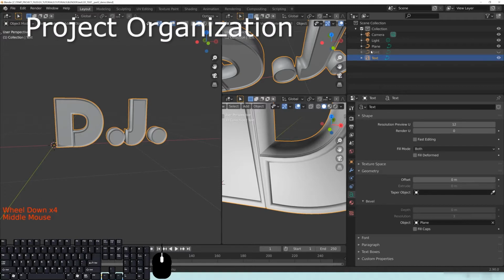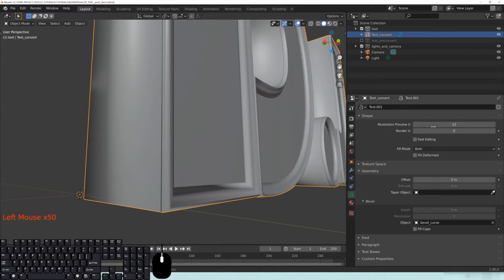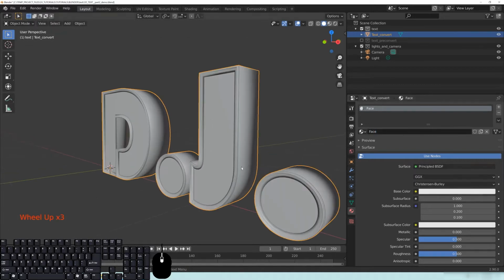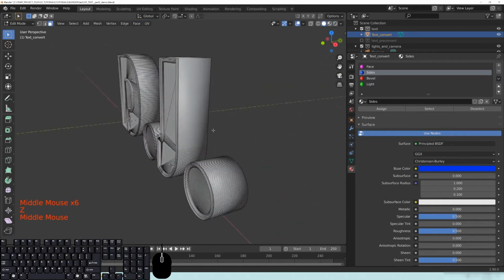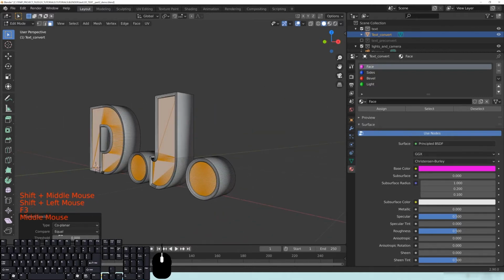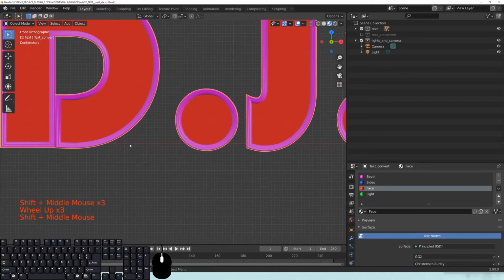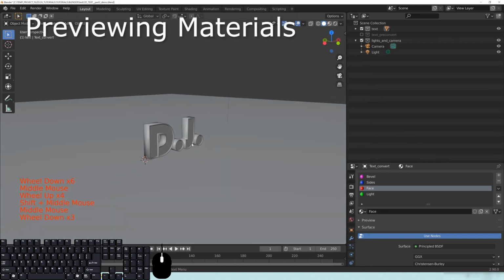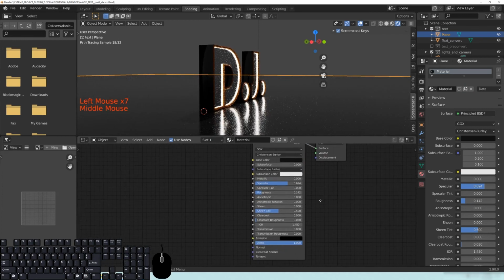Blender Epic Text Tutorial Series | Part 2: Convert Text to Mesh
This is part 2 of the Epic Text tutorial series covering converting your text to a mesh and how to apply material slots to specific areas of the text. You should go through the previous part so that you understand how to correctly set a complex bevel using a curve and what text will work with this technique.

Jump to section:
Project Organizing 00:40
Converting to Mesh 03:03
Merging Loose Verts 04:48
Setting Materials 06:26
Switching Viewport Navigation 09:48
Adjusting the Text 15:00
Previewing Materials 18:50